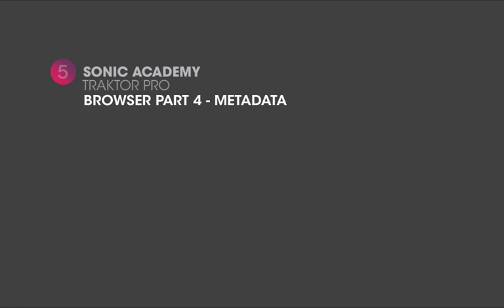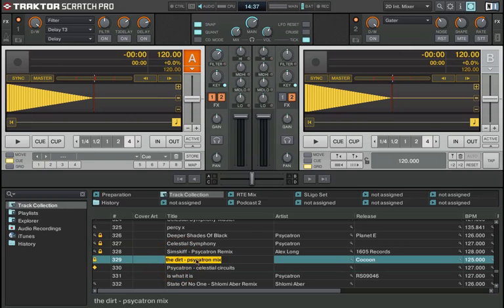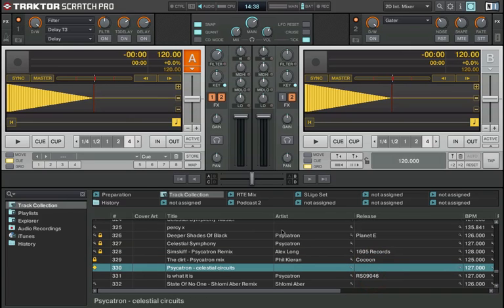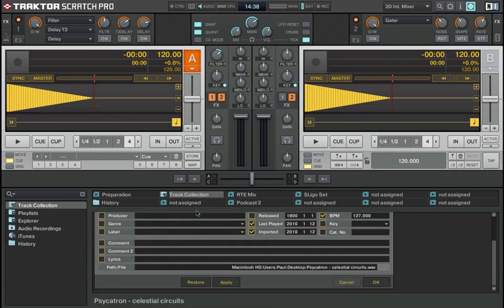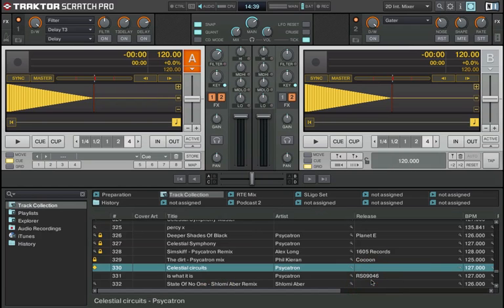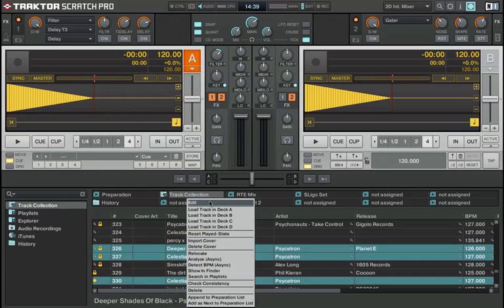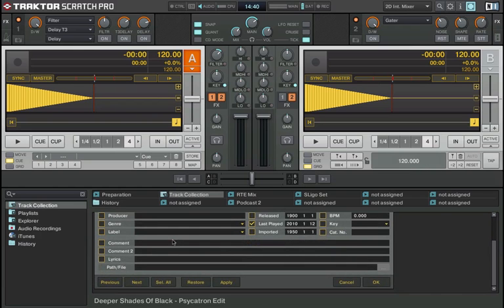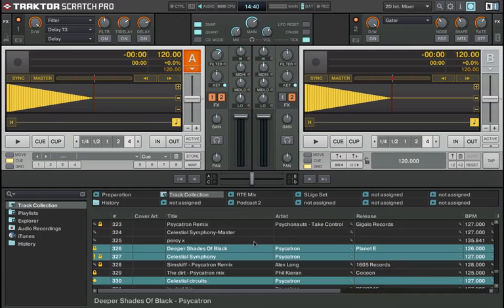Traktor Scratch Pro- Metadata: how to